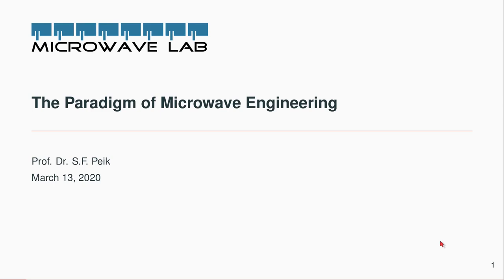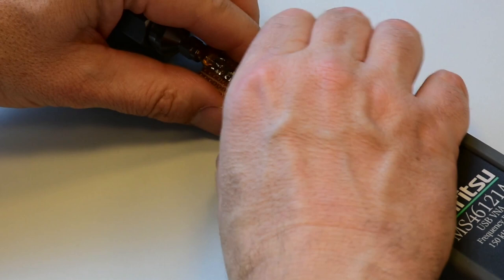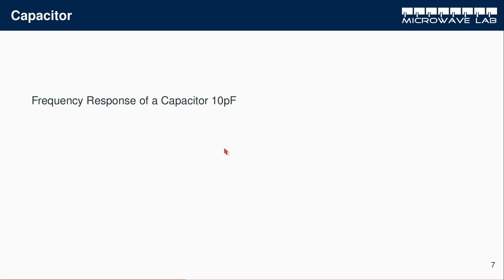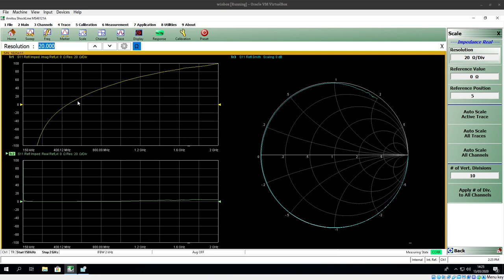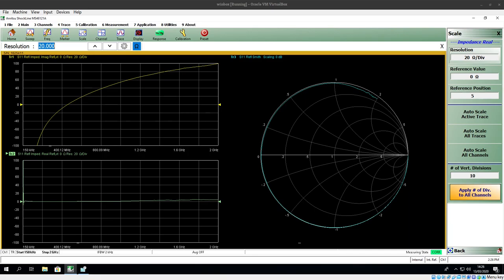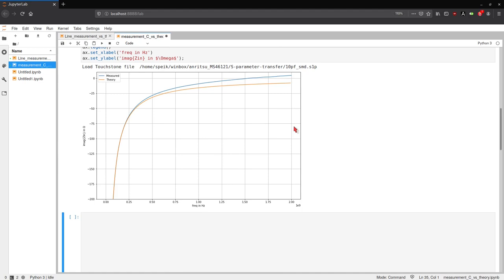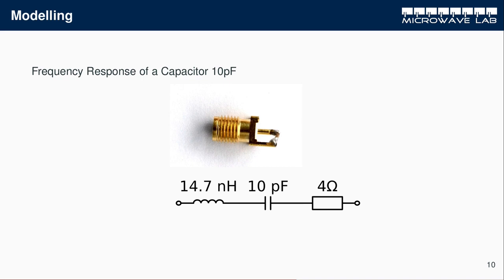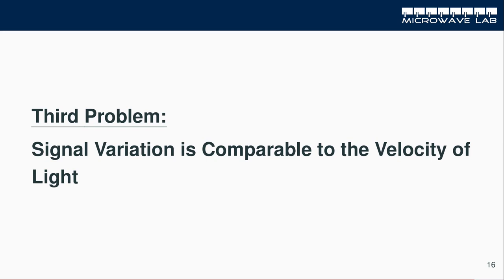Lecture01: Why Microwave Engineering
This first lecture of the lecture series answers the question why we have a special discipline microwave engineering.